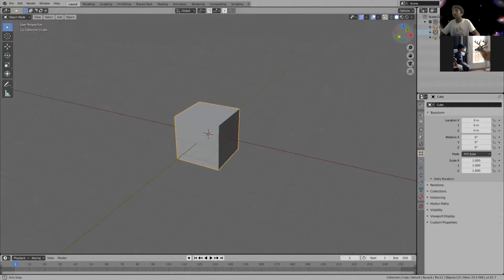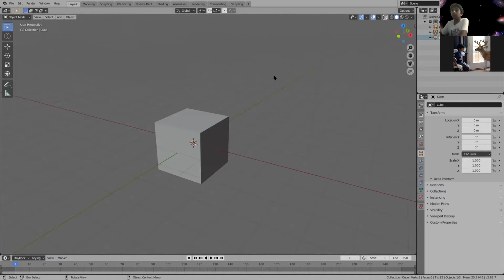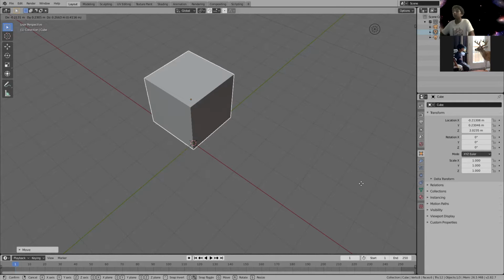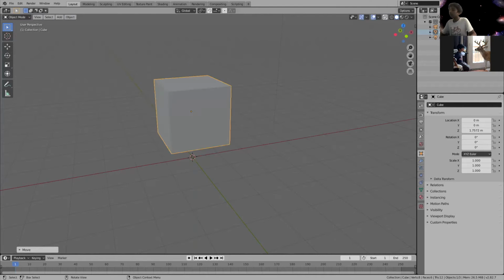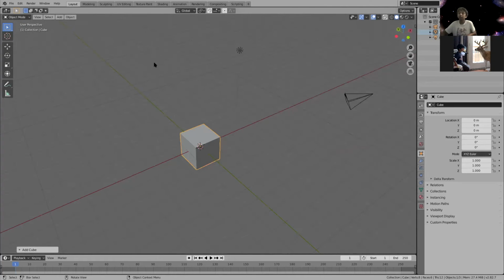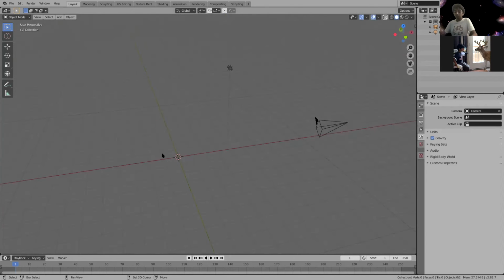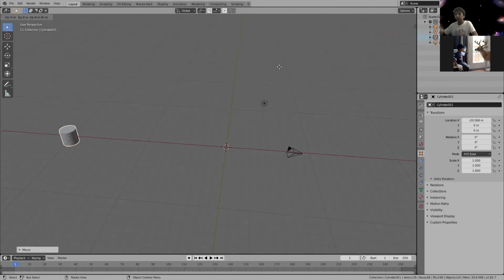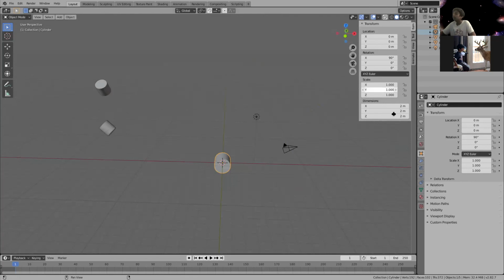Blender basics: Navigating the interface and basic operations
First video in my blender series in 3d modeling.